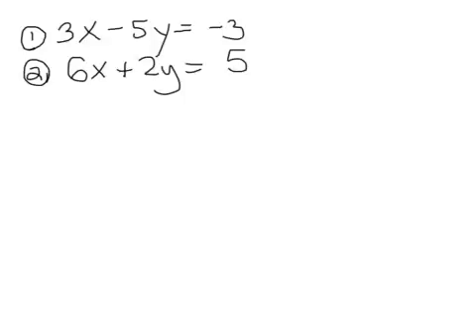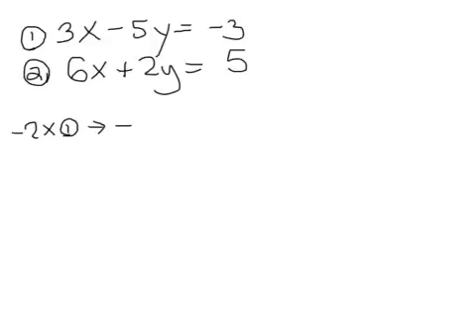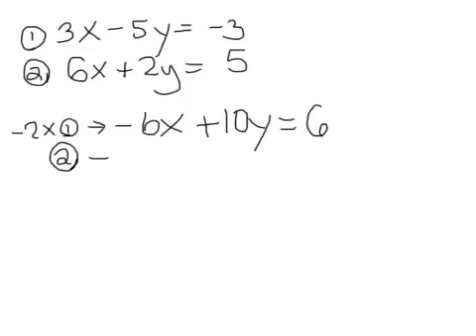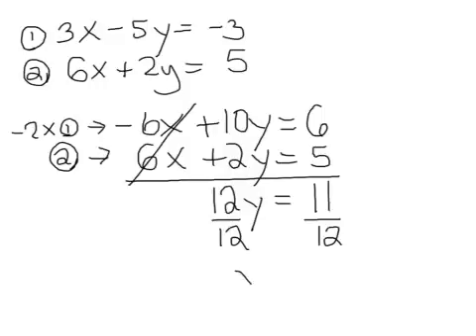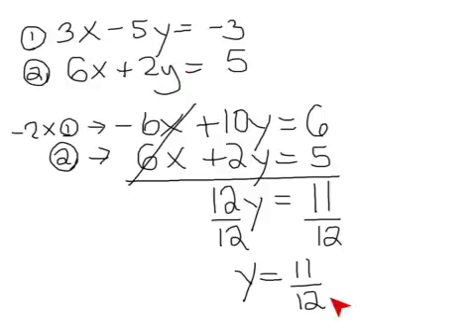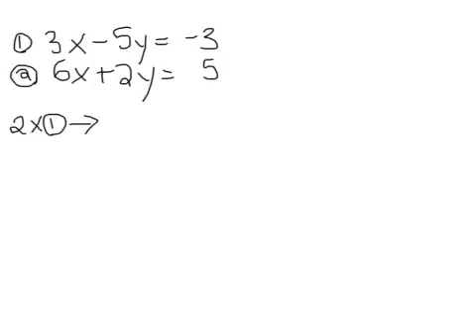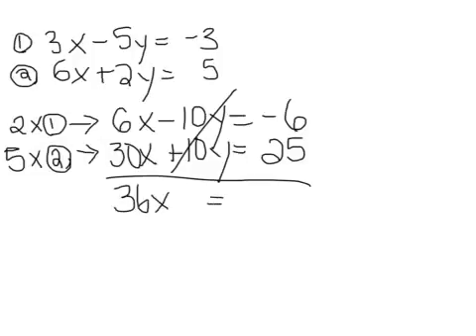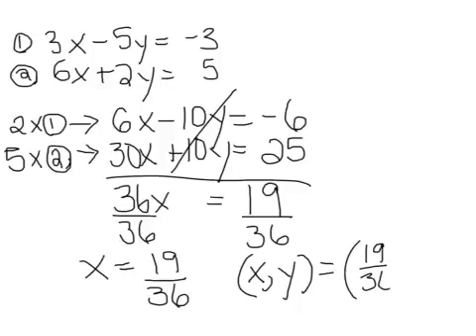Solve system two linear equations using elimination aka addition method to avoid fractions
Video step by step on how to avoid substituting fractions to solve a system